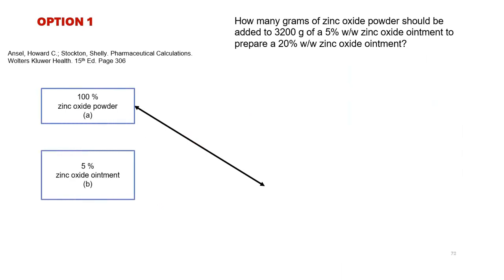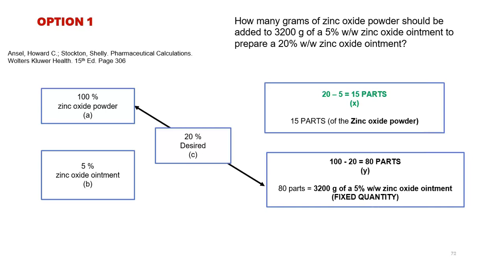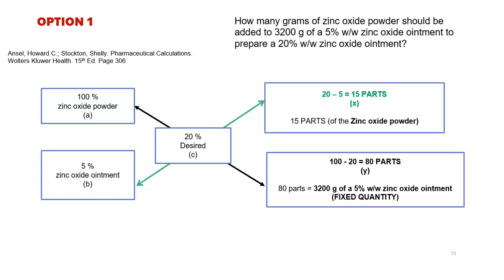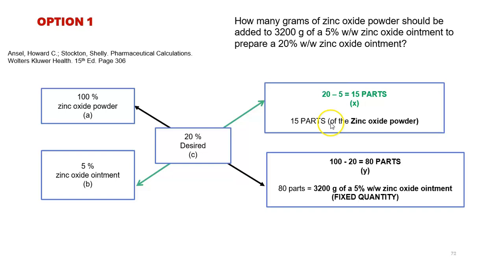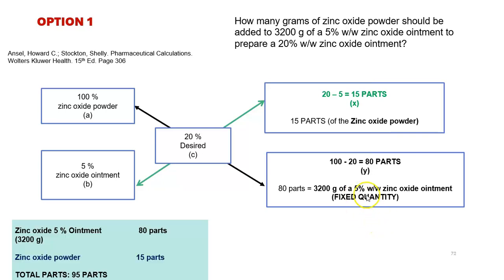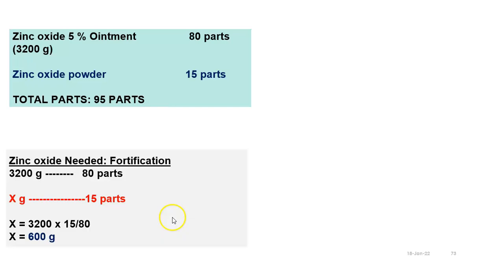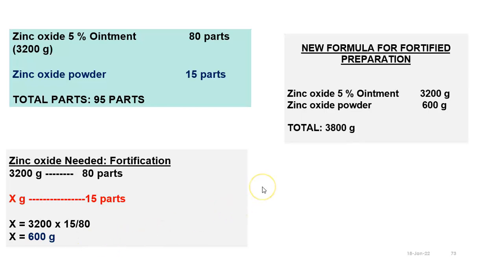Pharmaceutical Calculations Fortification of Semi-solids Part 1 - Alligation Alternate